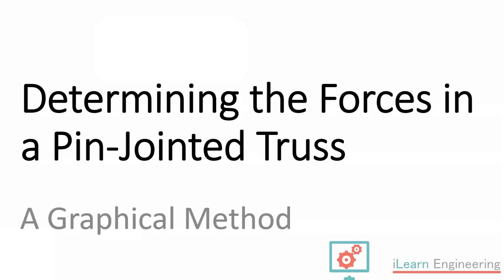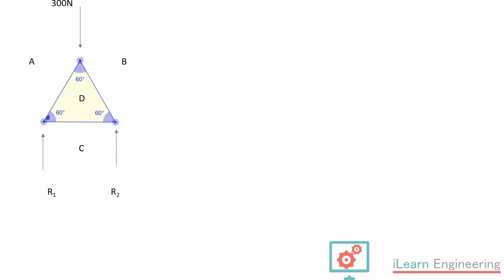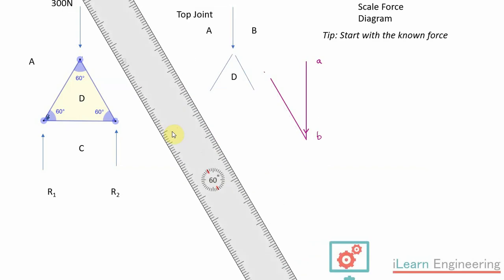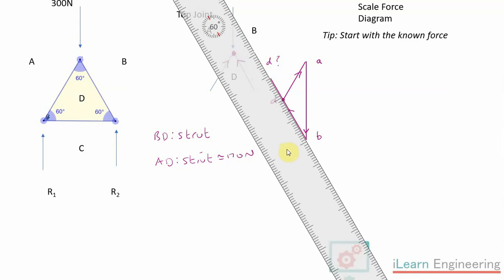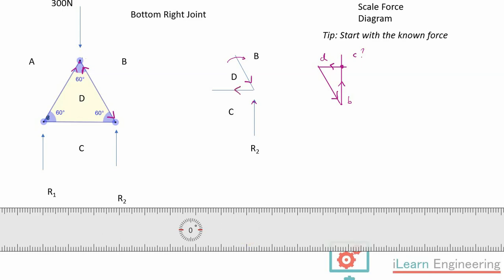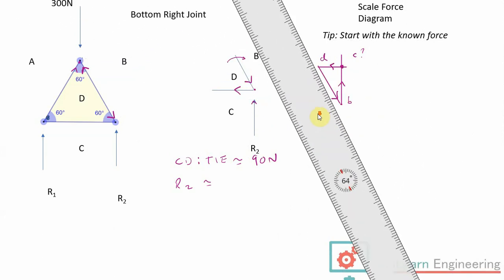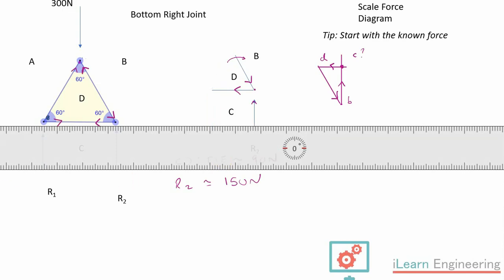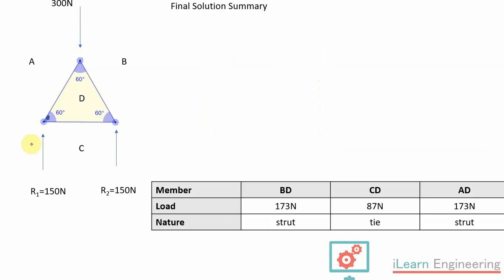Graphical Approach to Determining Forces in a Truss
How to calculate the forces in the members of a pin-jointed truss using a graphical approach.